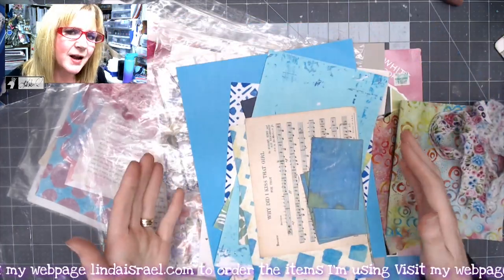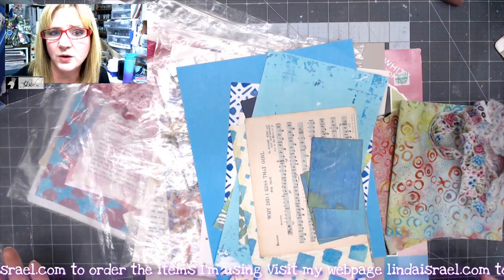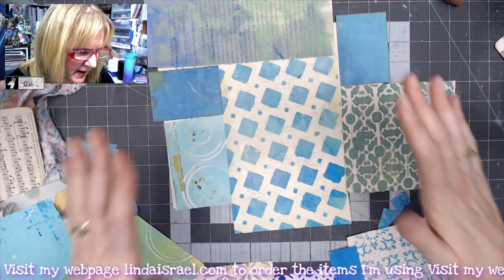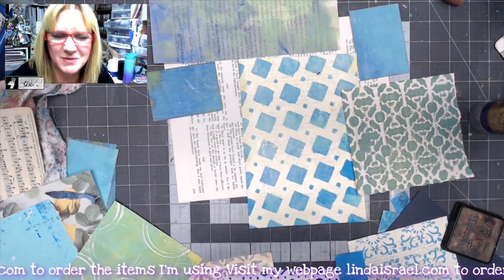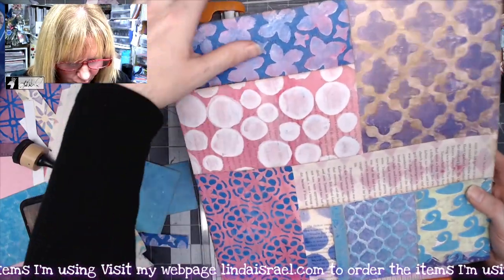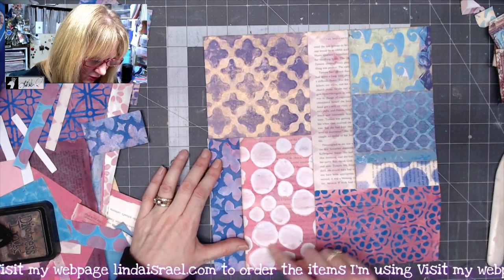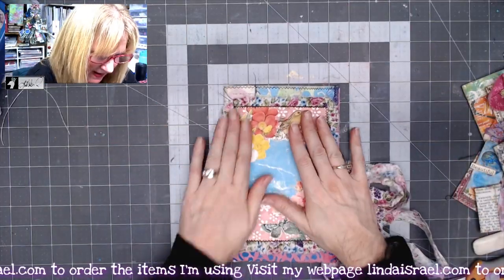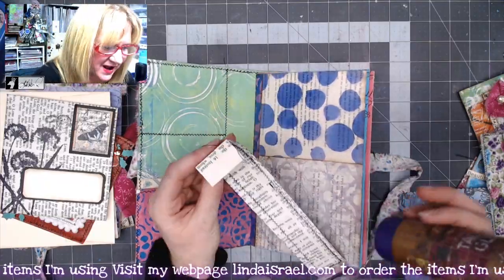Day 12 of 12 Days of Junk Journal Gift Ideas Folio Journal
Day 12 of 12 Days of Junk Journal Gift Ideas 2020 ~ Folio Journal. The last day! Wow time sure has flown by us. Today I'll create a Folio Journal to hold all the elements that were made for the 12 days of Junk Journal Gift Ideas.

    Gel Prints
    12 x 12 chipboard from paper pad
    Scraps of Mixed Media Papers
    Large book pages
Aleene's Tacky Glue
Tim Holtz Distress Ink Walnut Stain
Ranger Ink Blending tool
    Fabric
    Sewing Machine
Fiskars Scissors
    Colored Copy Paper

CREATOR TUTORIAL LINKS

Want to write to me? Here is my mailing address:
Linda Israel
818 W Main St
Yukon, OK 73099
USA